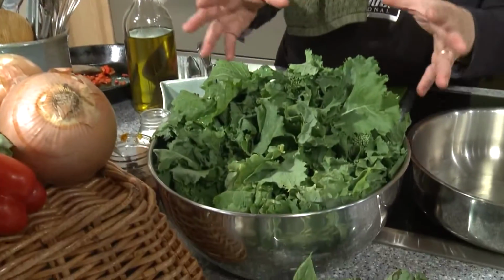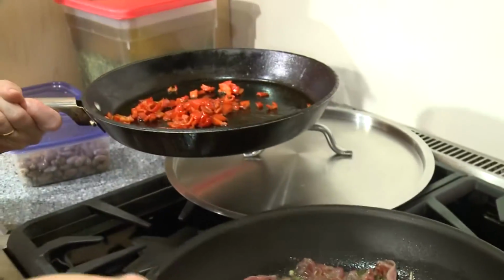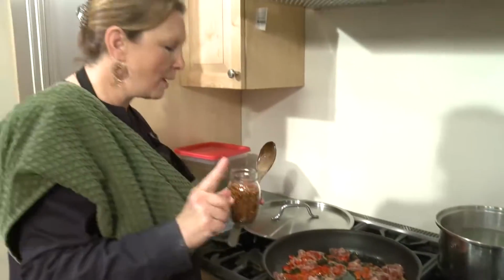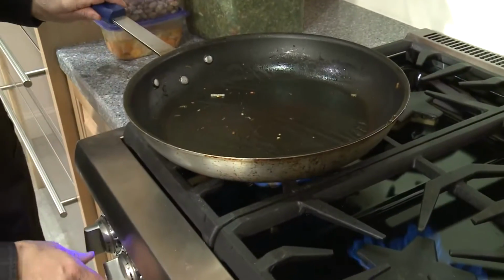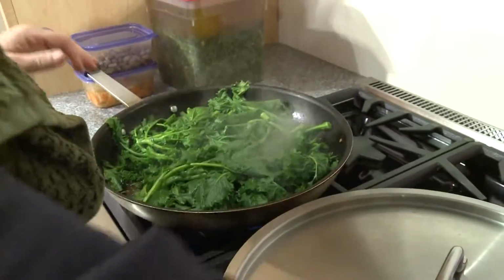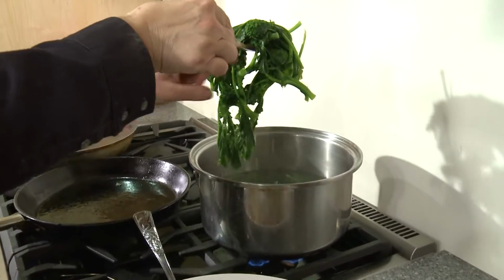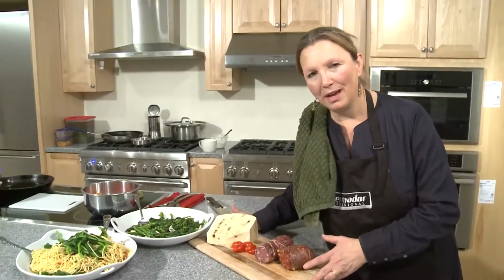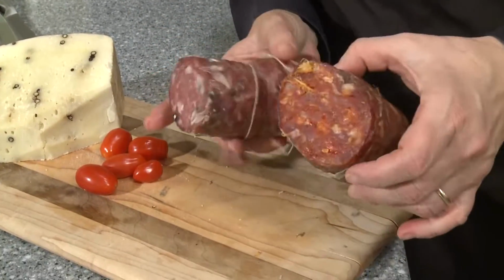Chef Rosa Galeno - Cime di Rapa {Brocolli Rabb with Pasta}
Luxx Cape Cod & Kamm Appliance presents Chef Rosa Galeno